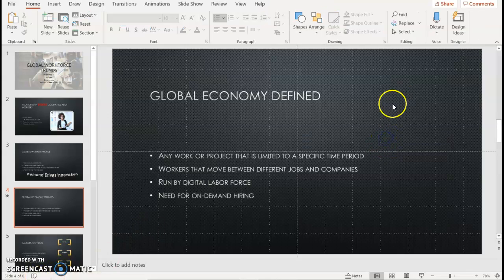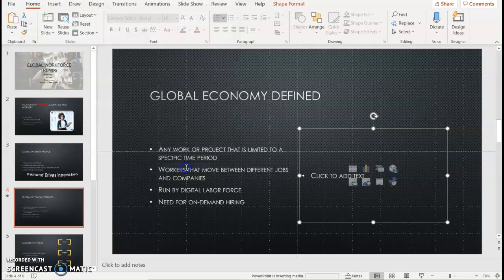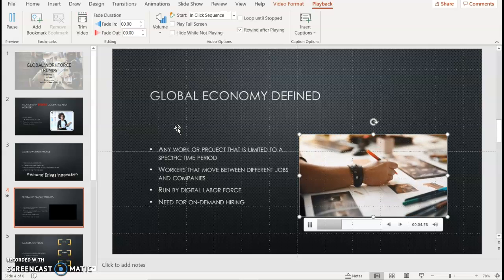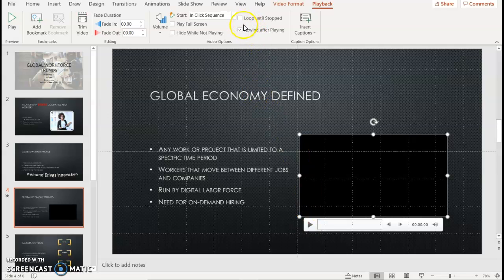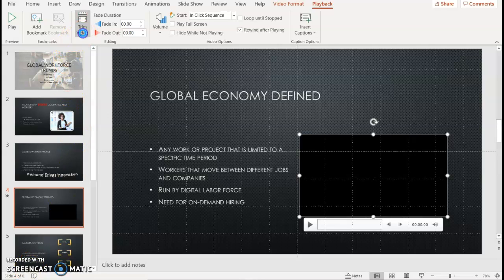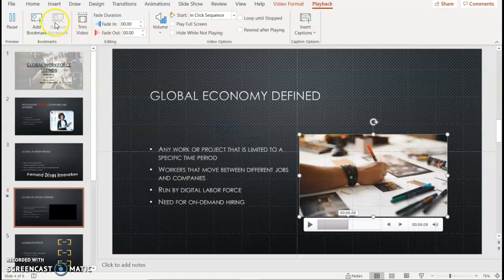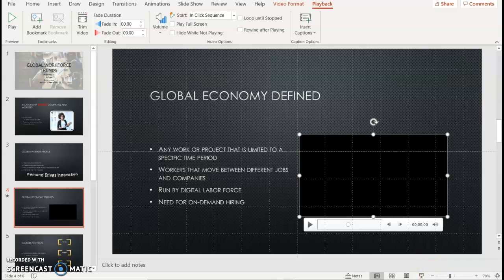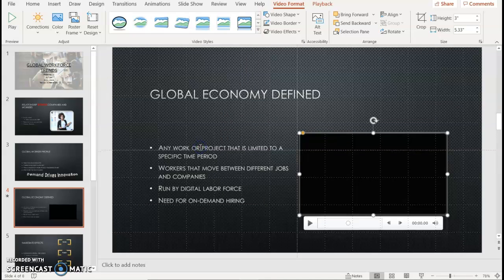PowerPont Module 3 Textbook Project Part 2